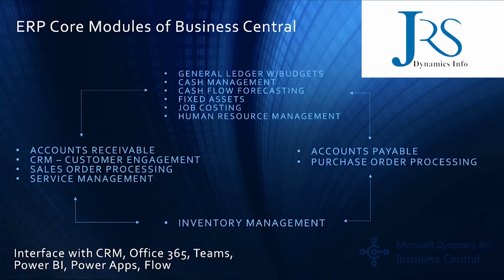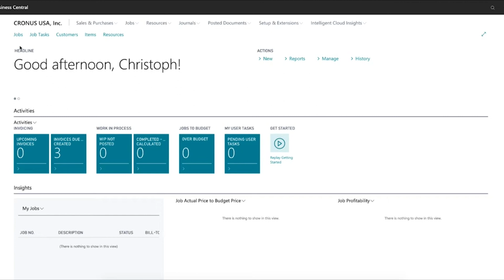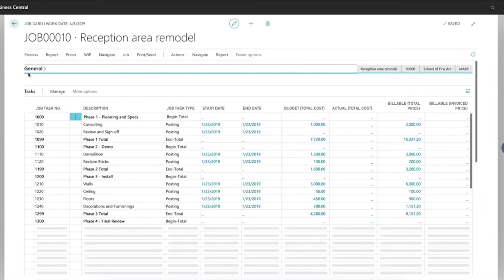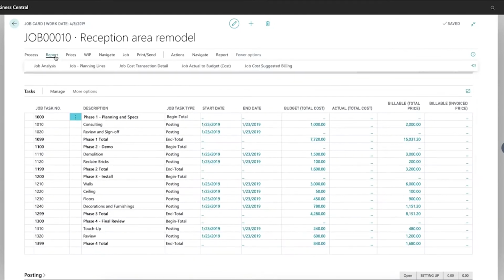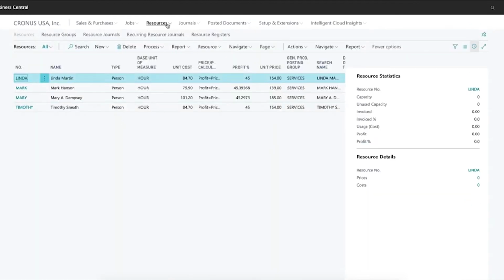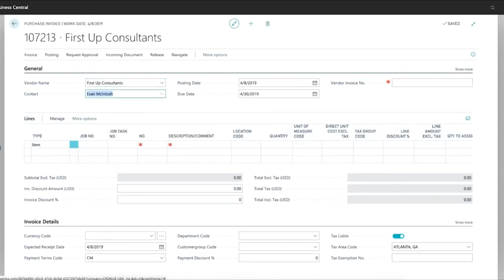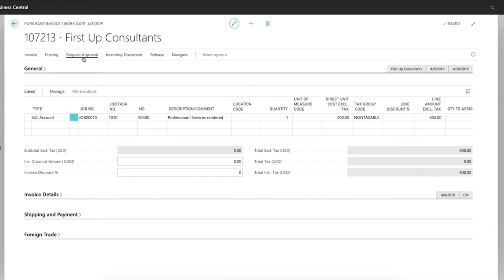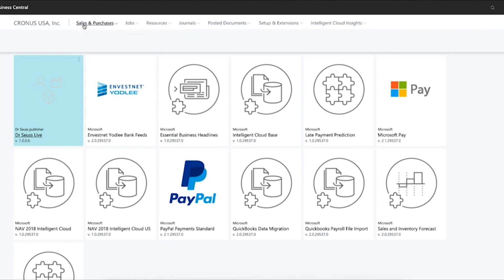Microsoft Dynamics 365 Business Central | Construction Industry Job Costing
Explore how Microsoft Dynamics 365 Business Central streamlines job costing in the construction industry. From tracking expenses and labor costs to managing project budgets and timelines, this powerful ERP solution offers comprehensive tools for efficient project management. Learn how Business Central optimizes cost control, enhances visibility, and drives productivity in construction projects.